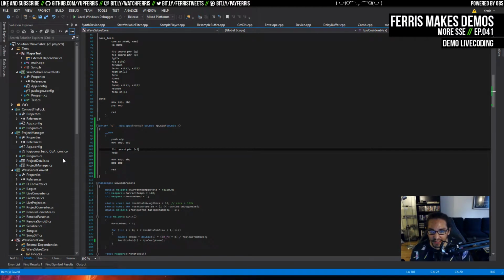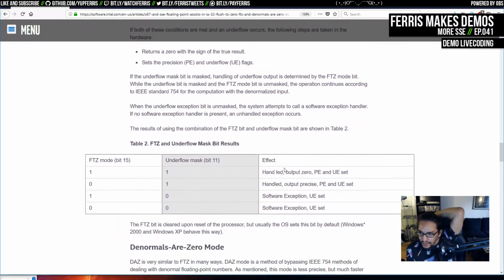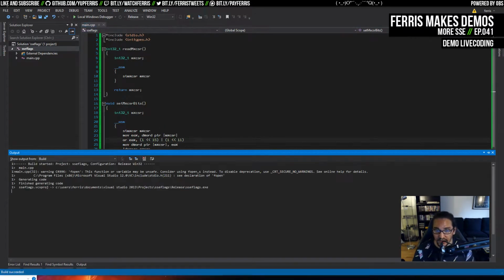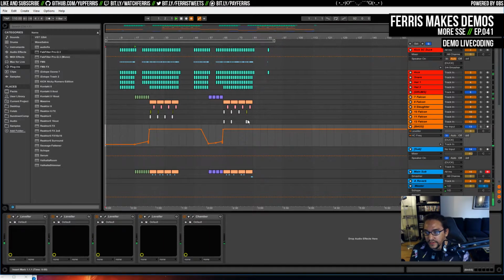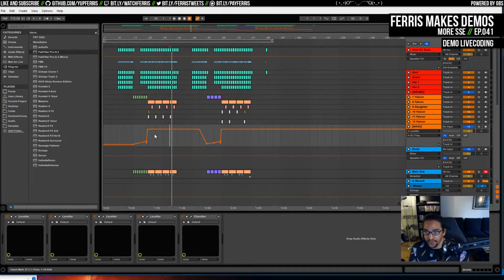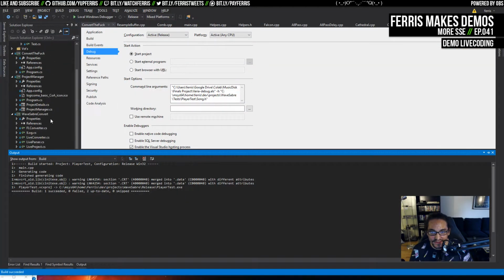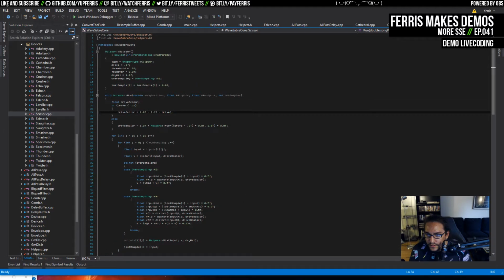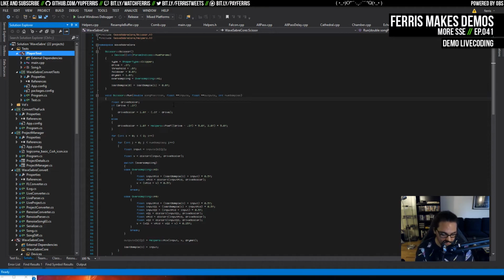Ferris Makes Demos Ep.041 - More SSE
More progress on moving WaveSabre to SSE!